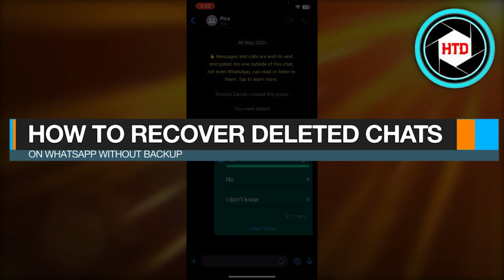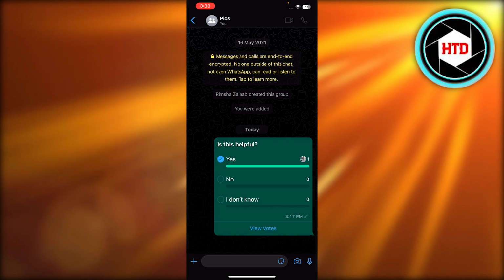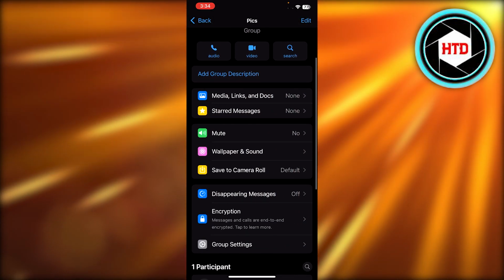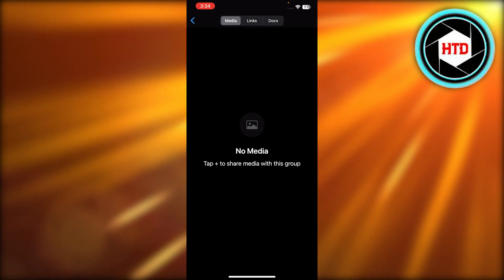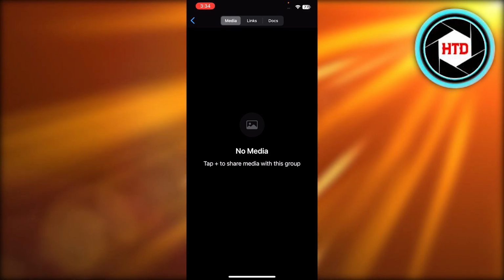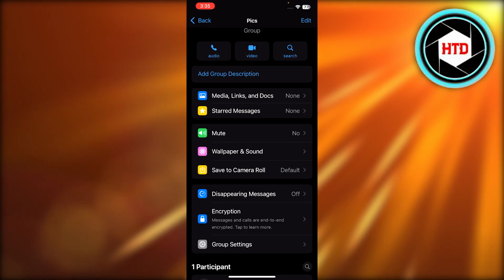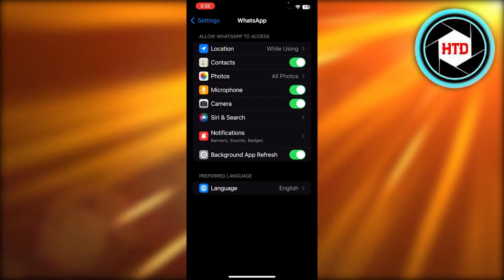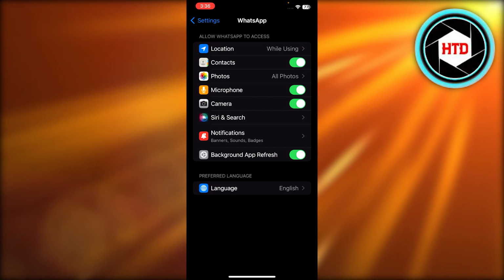How To Recover Deleted Chats On WhatsApp Without Backup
Learn How To Recover Deleted Chats On WhatsApp Without Backup. It is really easy to do and learn to do it in just a few minutes by following this super helpful tutorial to get a better understanding of everything.